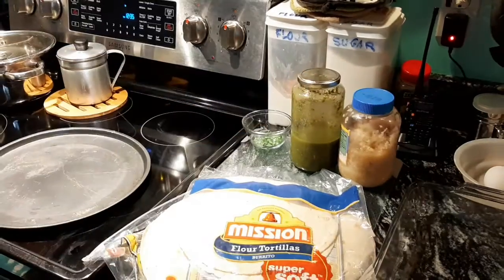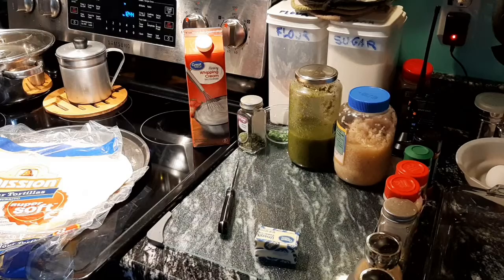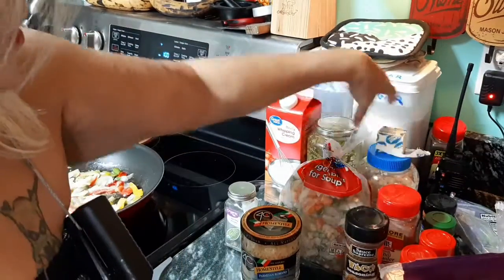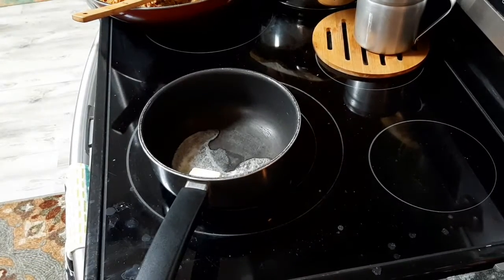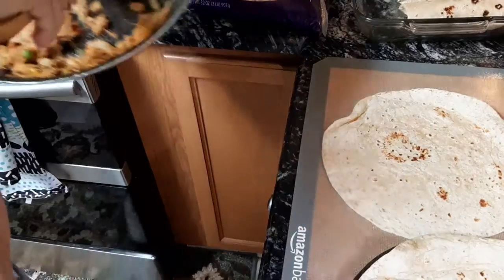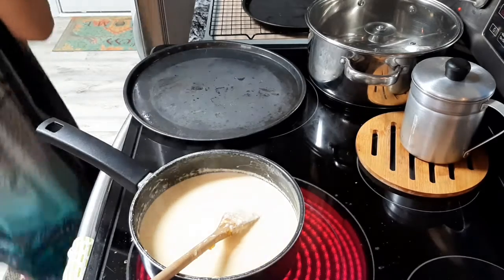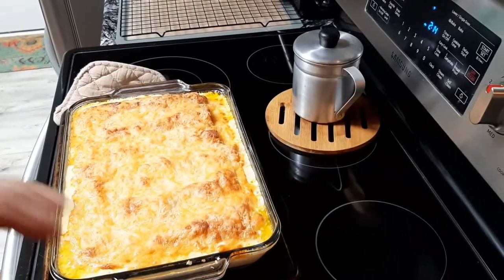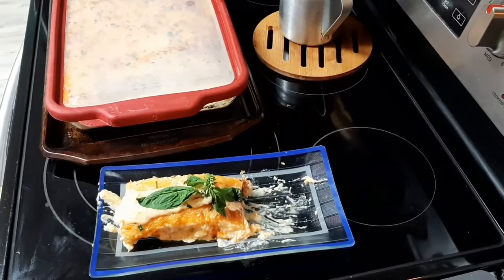Creamy & Cheesey Baked Turkey Burritos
Spiced Shredded Cooked Turkey Meat & Vegetables Stuffed In Burritos & Baked In A Creamy Cheesey Rich Homemade Sauce